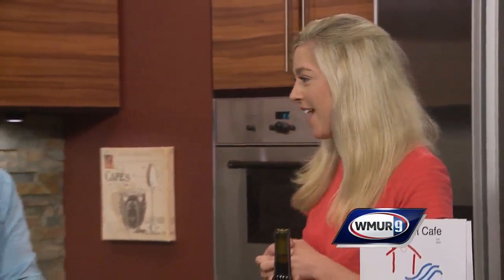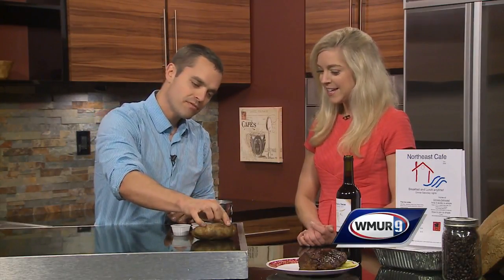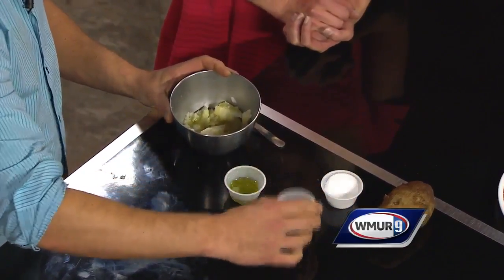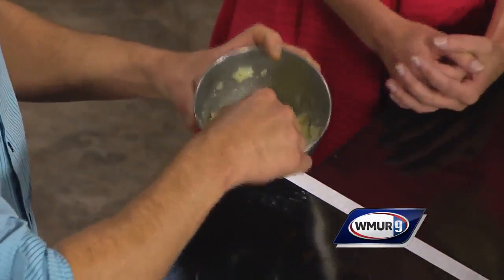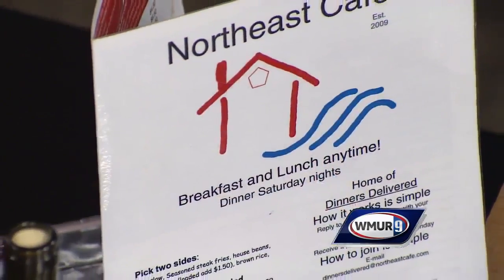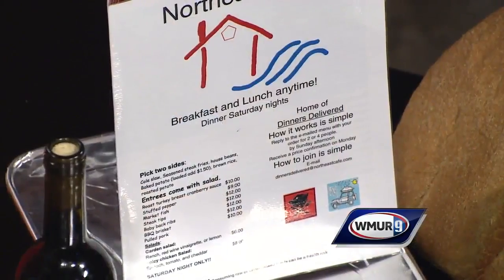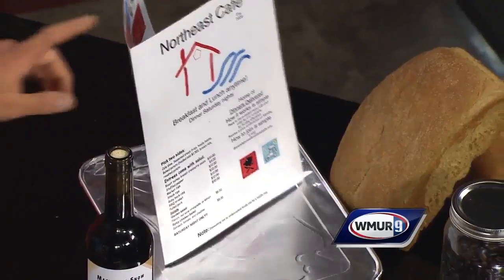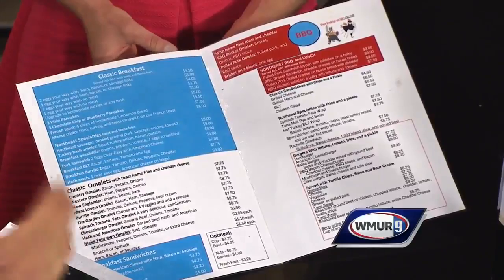Watch: Olive oil mashed potatoes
Guy Tino from the Northeast Café whips up mashed potatoes.